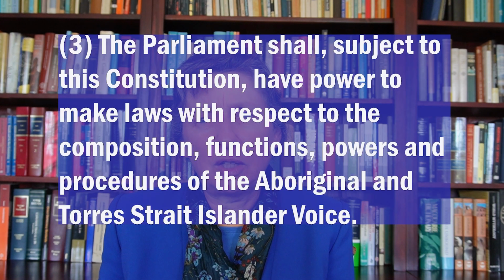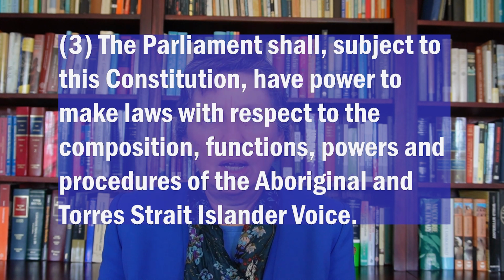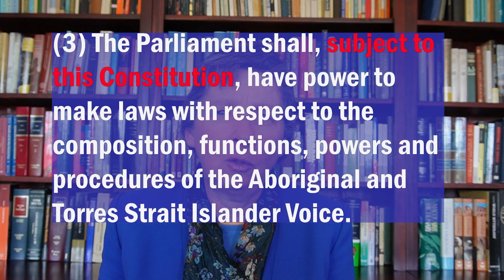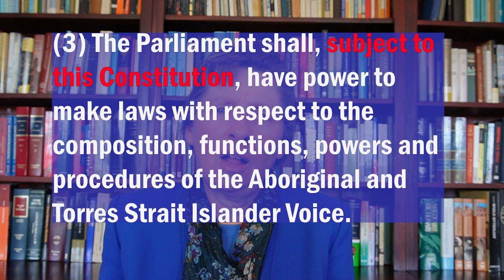Indigenous Voice Constitutional Amendment - Product Review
Find out what the Voice amendment is intended to do, what's in the box, how it will work and whether the critics are right.  This video discusses in detail the proposed constitutional amendment for an Aboriginal and Torres Strait Islander Voice that can make representations to Parliament and the Government.

It explains the dual purposes of constitutional recognition and practical outcomes, and what the amendment is trying to avoid (being litigation and any restriction on Parliament). It will take you through the reasoning behind the drafting, why certain words were used and others dropped, and what those words would mean to a court.  It will show you examples of how the Voice may work in practice and explain how the influence of the Voice will operate on two sliding scales, depending upon the relevance of the issue and the reputation of the Voice.  Finally, it will assess the criticisms that have been made.  Will it result it a litigation-fest?  Will it operate as a third House of Parliament?  Will it divide Australia on the basis of race?

The background to this amendment and early drafts can help explain the intent behind it.  One of those drafts from 2015 is